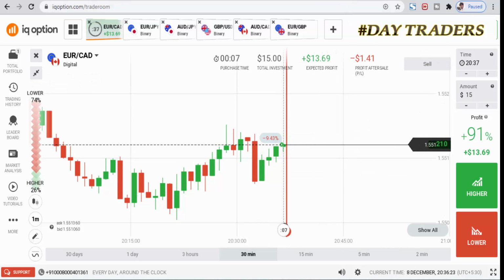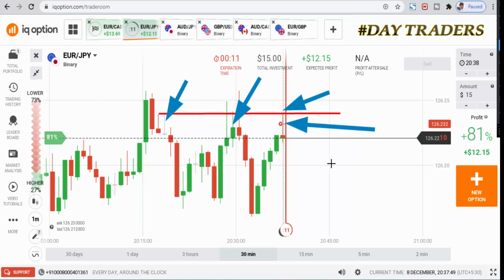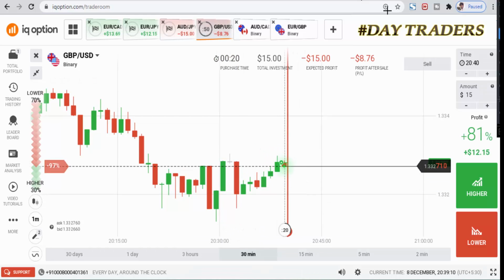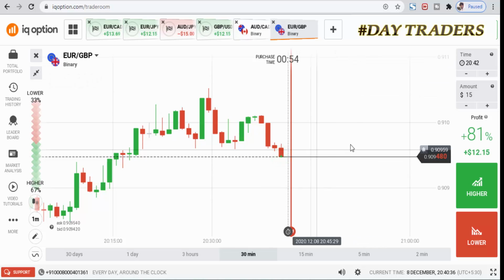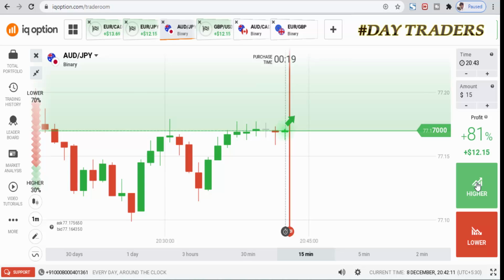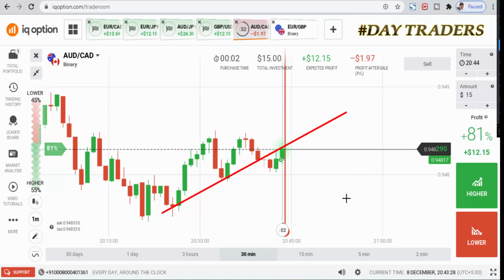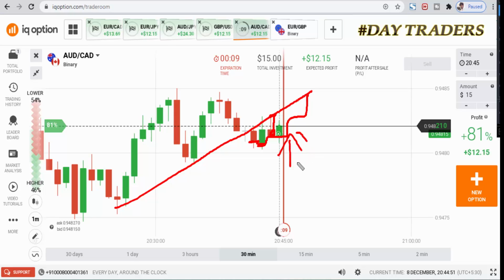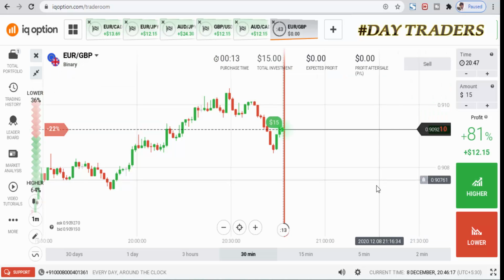How to Predict the Next Candle with Market Psychology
(or)
I will added to my private telegram group your mobile no With in 1Hr Only, Zoom special training classes available ...